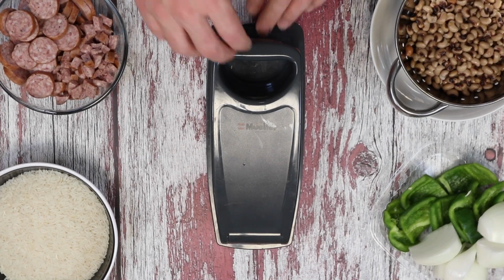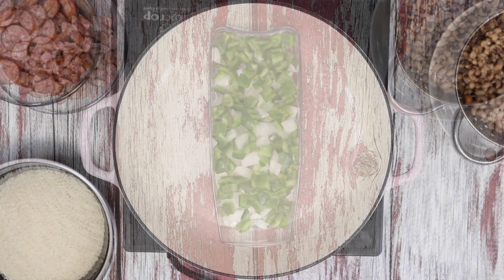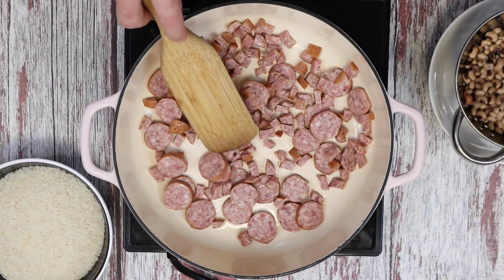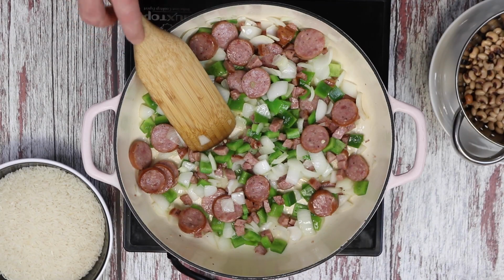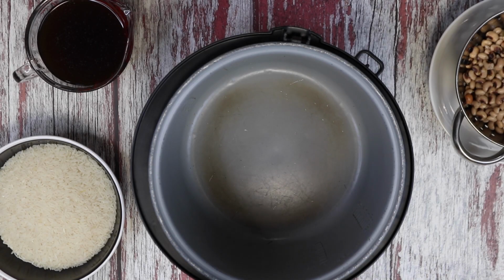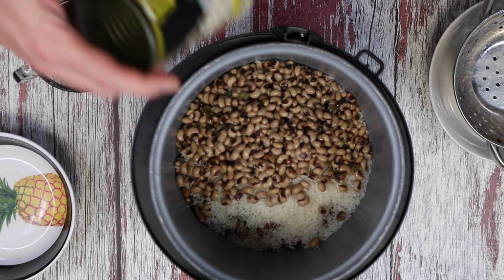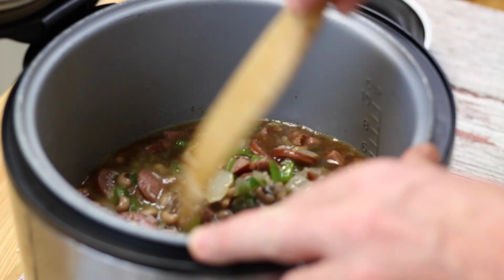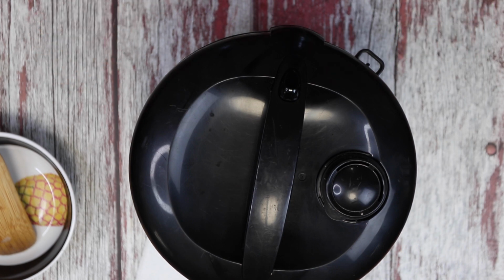Jambalaya: A Love Letter to Louisiana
In this episode of culinary love, we're diving into the heart of Louisiana with a recipe that will make your taste buds do the two-step: Jambalaya! This Cajun classic is a staple of New Orleans cuisine, and we're excited to share our take on this beloved dish. Our Jambalaya recipe is a masterclass in comfort food, featuring succulent sausage, flavorful black-eyed peas, and of course, a generous helping of savory rice. And the best part? It's ridiculously easy to make in your trusty rice cooker! Whether you're a Cajun cooking newbie or a seasoned pro, this recipe is sure to become a weeknight staple. So grab a plate, and let's get ready to indulge in a flavorful love letter to Louisiana!

Check out this killer cajun black eyed pea jambalaya that's all done in your rice cooker.

Although, I've never done this recipe in the Instant Pot, I don't see any reason why you couldn't.

My made for TV chopper
Bamboo Spurtles
Rice Cooker
Cuisinart Dutch Oven

My favorite kitchens Knives (expensive but awesome)
Little Boy
Big Boy

Links to other gadgets I use.